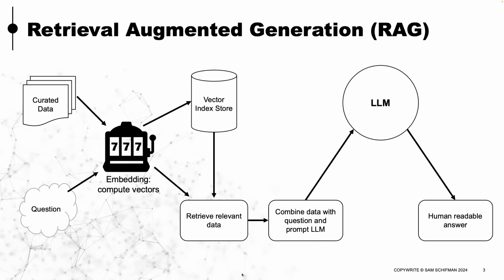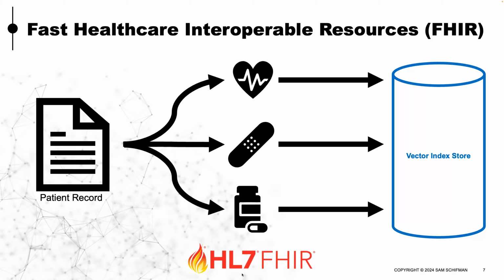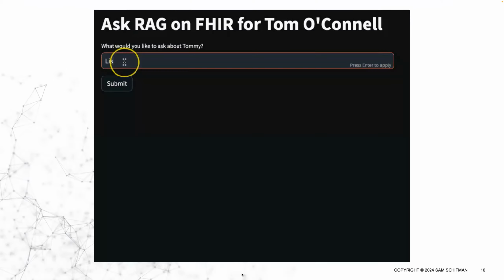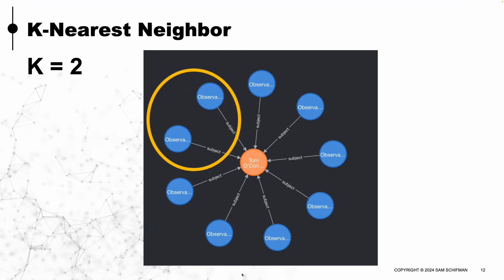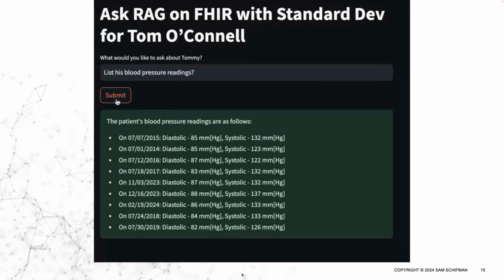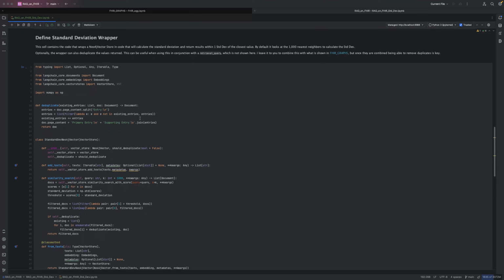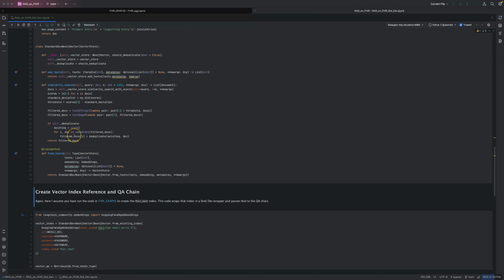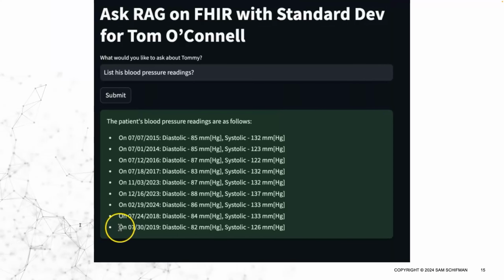RAG on FHIR with Standard Deviation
This is a short update on my work involved with applying Generative AI in healthcare. In this video I talk about using Standard Deviation, instead of k-nearest, to more accurately identify the data to use in RAG.